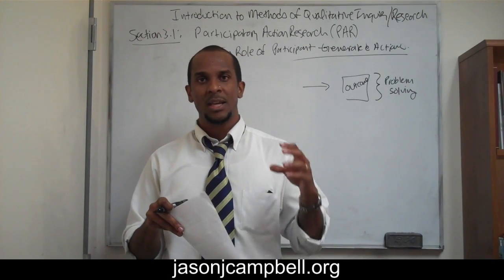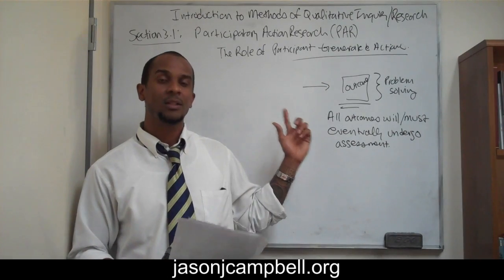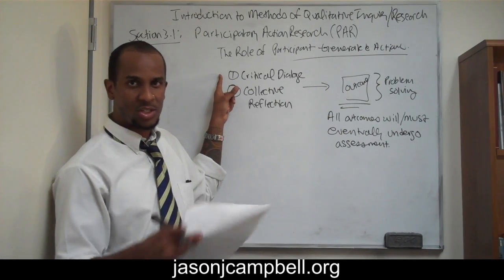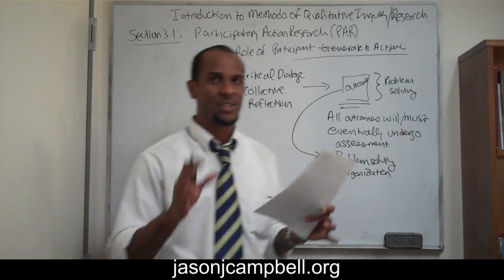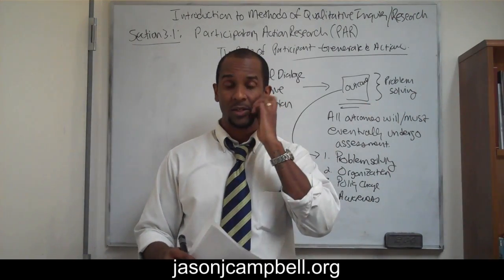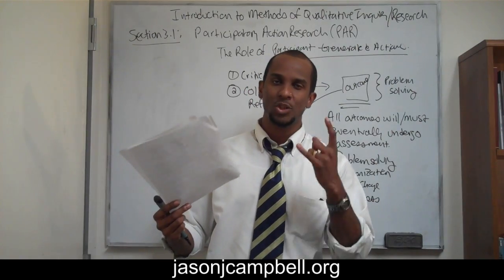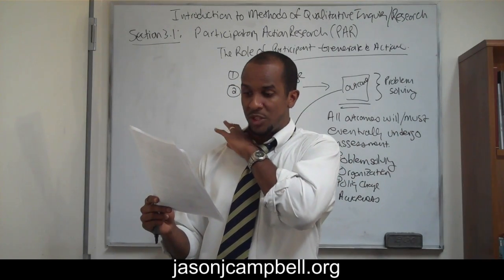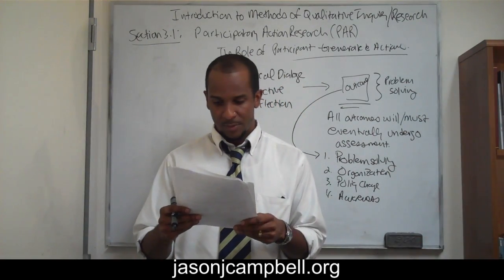28. Introduction to Methods of Qualitative Research Participatory Action Research